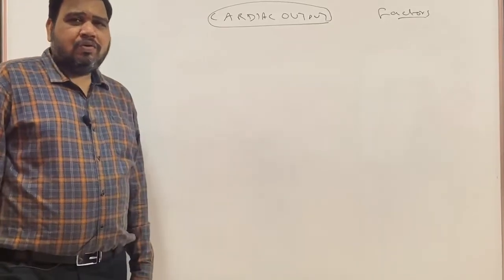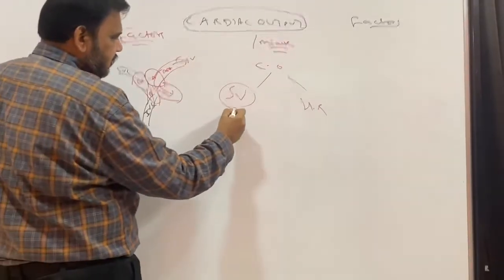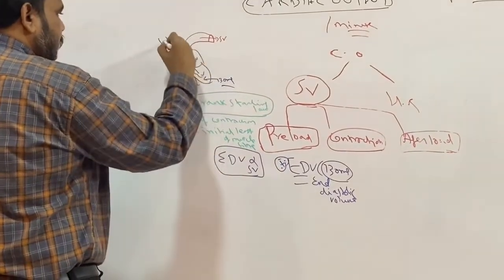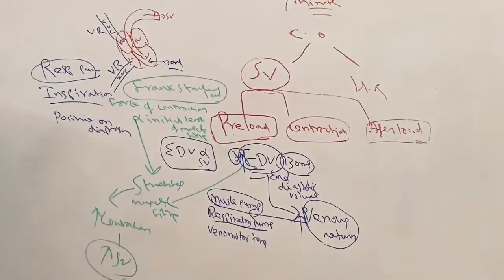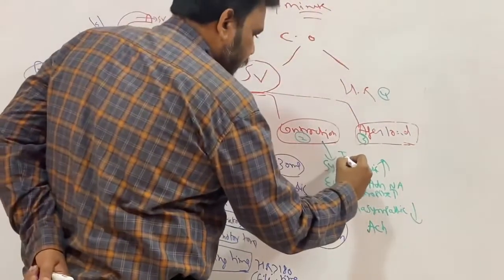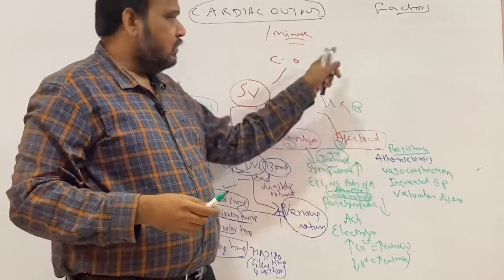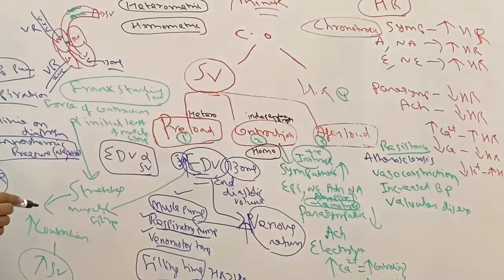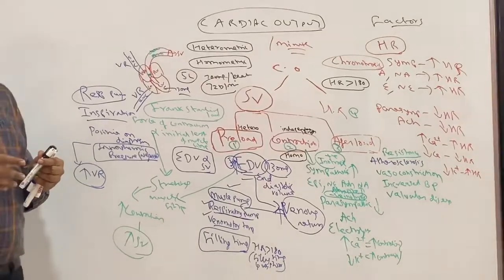What is cardiac output and Factors affecting cardiac output ?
This video explains about Factors affecting cardiac output
Cardiac output depends on mainly stroke volume and heart rate

Stroke volume depends on
Preload (depends on venous return)
Force of contraction (Sympathetic increases)
Afterload (peripheral resistance)inversely related to cardiac output

Increased venous return increases End diastolic volume which increases preload which increases stroke volume

Increased Heart rate increases cardiac output
Sympathetic increases heart rate
Two types of regulation of cardiac output
Heterometric regulation(depends on initial length of muscle fibre)
Preload and afterload are examples of heterometric regulation

Homometric regulation(independent of initial length of muscle fibre)
Force of contraction is example of homometric